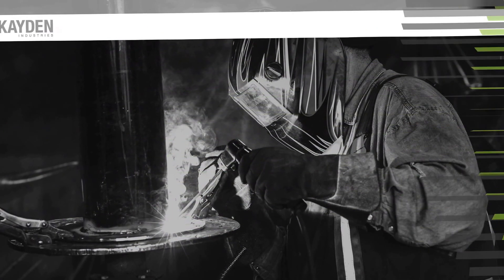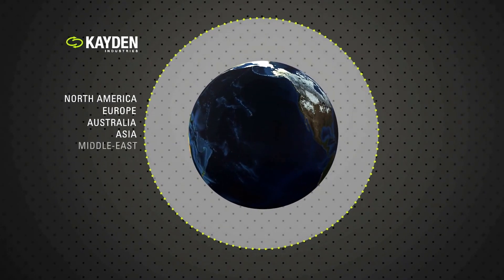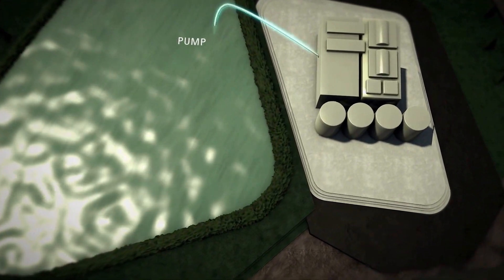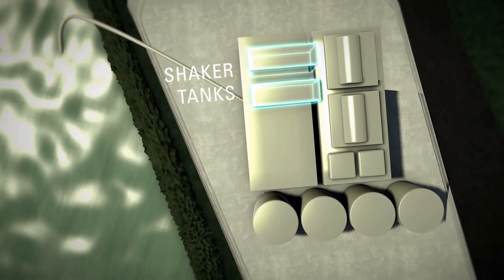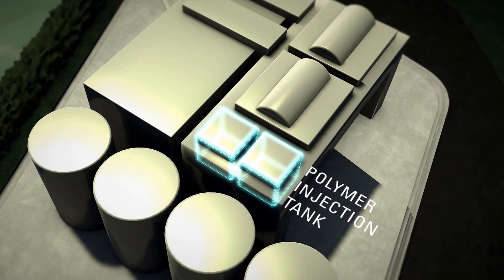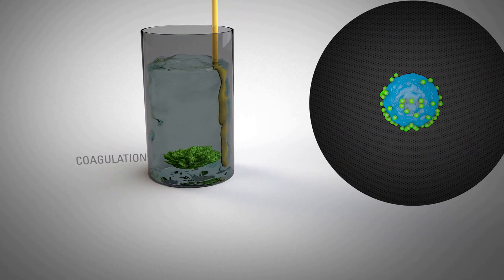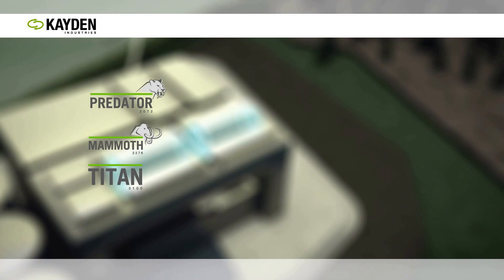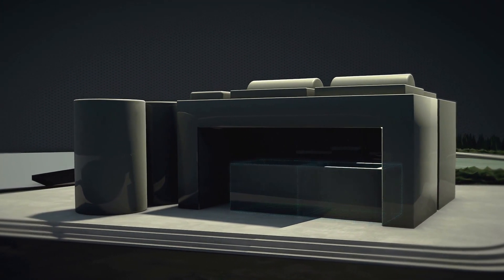Lagoon Desludging and Dewatering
Kayden Industries is committed to providing simple and effective solutions for the liquid-solids separation industry.
Kayden operates dewatering applications across various industries. We are committed to environmental stewardship and we are the local authority on industrial sites, tailings, lagoons, water treatment facilities and desludging.